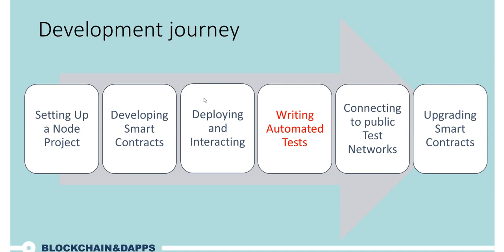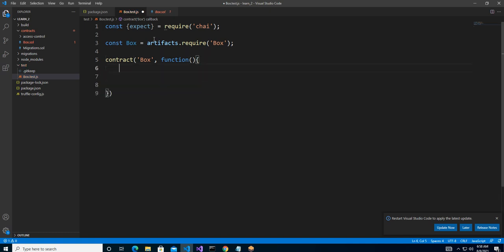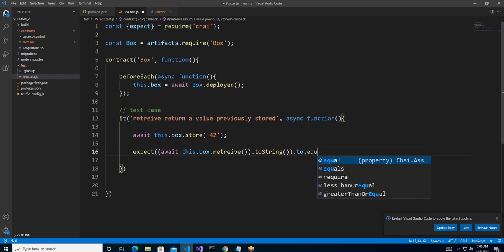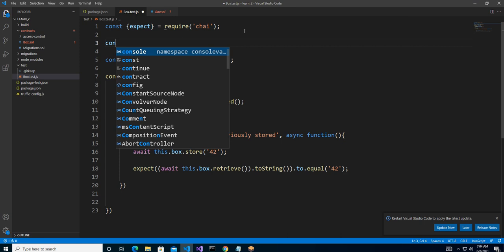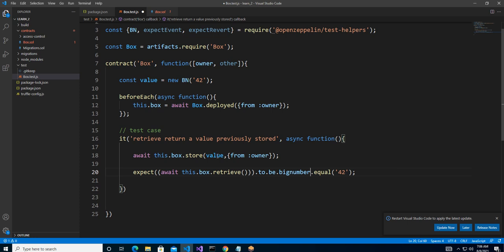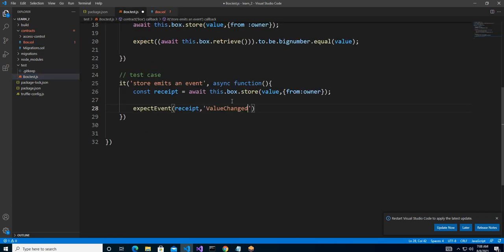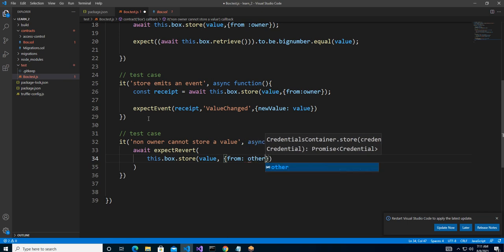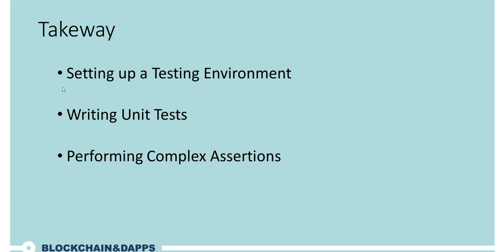3. Openzeppeplin - Writing Automated Tests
It is a must-read for Ethereum developers. It has the implementation of the ERC Token standard, security protocol and community audits of other utilities, which enable developers to focus on functions and learning.